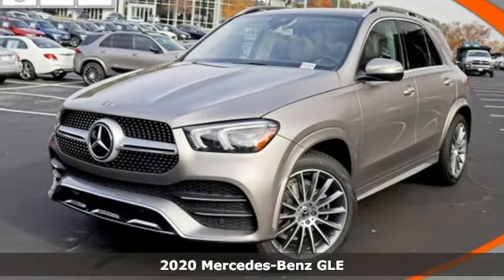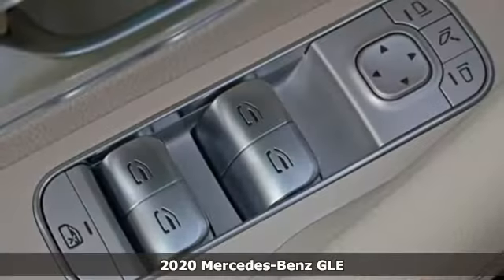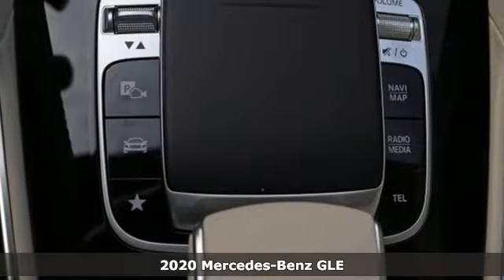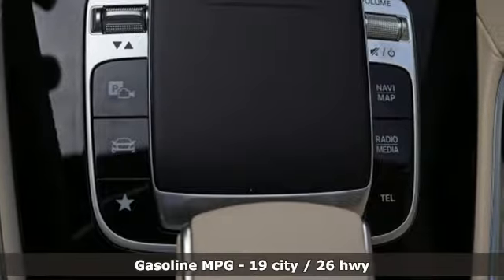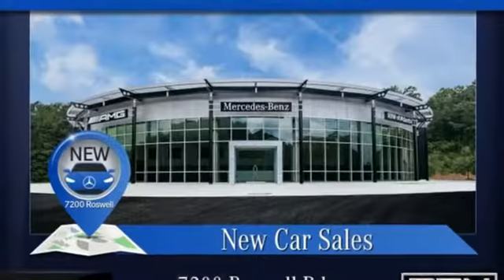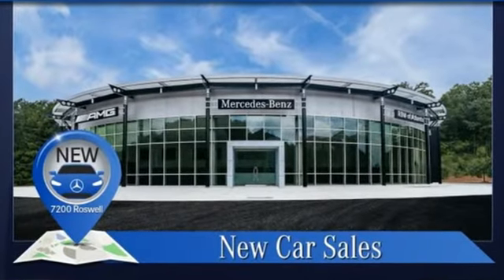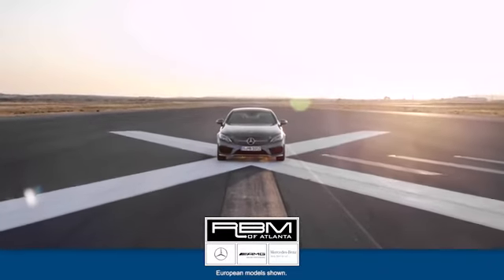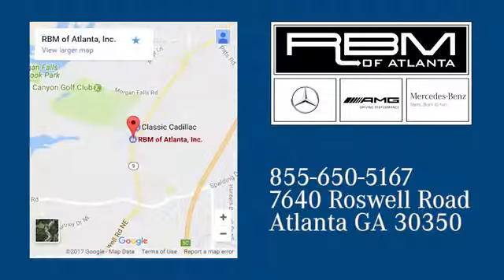New 2020 Mercedes-Benz GLE Atlanta GA Sandy Springs, GA G1044 - SOLD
Year: 2020
Make: Mercedes-Benz
Model: GLE
Trim: GLE 350
Engine: 4 Cyl. 2.0 L
Transmission: Automatic
Color: Mojave Silver Metallic
Interior: Macchiato/Magmagrey
Stock #: G1044
VIN: 4JGFB4KB1LA153779
WHEELS: 21 AMG MULTISPOKE -inc: Tires: 275/45R21 Fr & 315/40R21 Rr AS, VENTILATED FRONT SEATS, TRAILER HITCH -inc: increased towing capacity, SOFT CLOSE DOORS, SILVER WHEEL LOCKING BOLTS, PREMIUM PACKAGE -inc: Wireless Charging, Burmester Surround Sound System, Interior Ambient Lighting w/Illuminated Door Sills, SiriusXM radio, 6 month trial, Pre-Wiring for Rear Seat Entertainment & Comfort, 115V Power Outlet, PARKING ASSIST PACKAGE -inc: Parking Package, Surround View System, PANORAMA SLIDING SUNROOF, MOJAVE SILVER METALLIC, MBUX AUGMENTED VIDEO FOR NAVIGATION. This Mercedes-Benz GLE has a dependable Intercooled Turbo Premium Unleaded I-4 2.0 L/121 engine powering this Automatic transmission.*This Mercedes-Benz GLE GLE 350 Has Everything You Want *LOAD SILL PROTECTION, HIGH-GLOSS GREY LINDEN WOOD TRIM, BURMESTER SURROUND SOUND SYSTEM, AMG LINE EXTERIOR -inc: diamond radiator grille w/pins in chrome, integral Mercedes star and single louvre painted in matt iridium silver w/chrome insert, AMG front apron in an A-wing design w/AMG-specific air inlets in the wheel arch linings, flared wheel arches at front and rear, painted in the vehicle color, side sill panels painted in the vehicle color, AMG rear apron w/diffuser-look insert in black and trim strip in chrome and sports brake system w/perforated front brake discs, larger brake size and brake caliper trim w/Mercedes-Benz lettering, AMG Bodystyling, AMG Line Exterior (P31), Window Grid Diversity Antenna, Wide Screen Media Display -inc: two 12.3 digital displays w/touchscreen, Wheels: 19 Twin 5-Spoke, Valet Function, Urethane Gear Shift Knob, Trunk/Hatch Auto-Latch, Trip Computer, Transmission: 9G-TRONIC 9-Speed Automatic, Transmission w/Driver Selectable Mode and Sequential Shift Control w/Steering Wheel Controls, Tracker System, Towing Equipment -inc: Trailer Sway Control, Tires: 255/50R19 AS, Tire Specific Low Tire Pressure Warning, Tailgate/Rear Door Lock Included w/Power Door Locks, Streaming Audio, Steel Spare Wheel.* Stop By Today *Test drive this must-see, must-drive, must-own beauty today at RBM of Atlanta, 7640 Roswell Road, Atlanta, GA 30350.

Address:
7640 Roswell Road